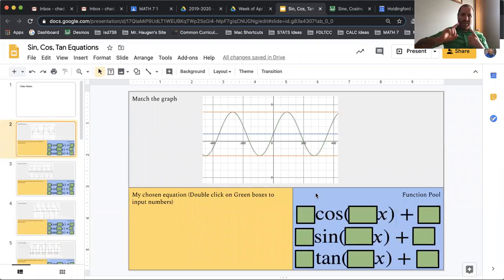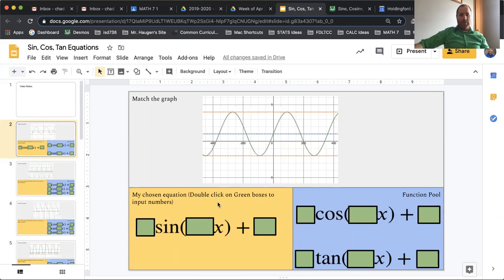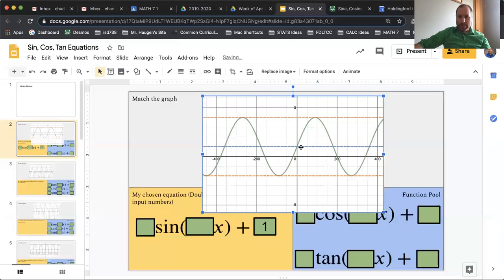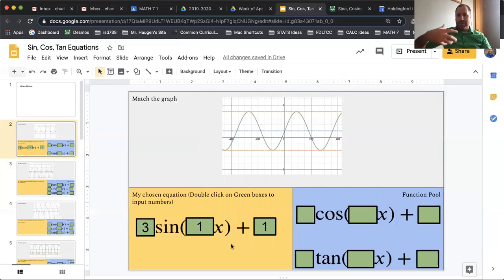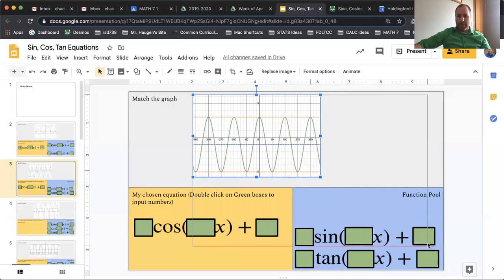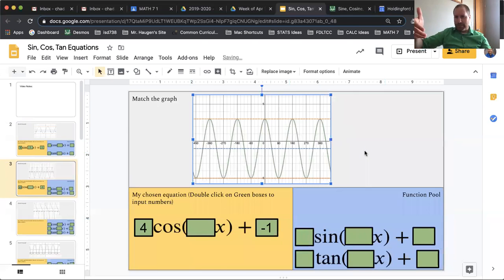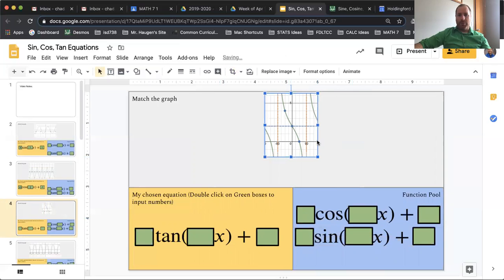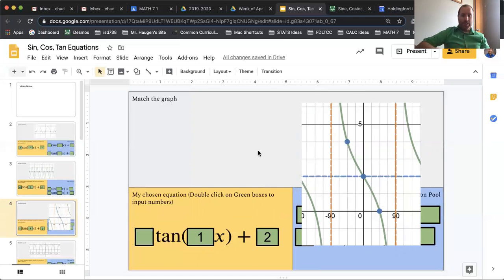Trig - Sin, Cos, Tan Equation.